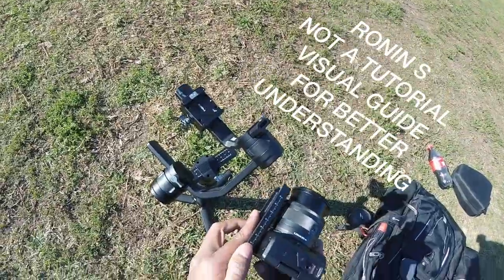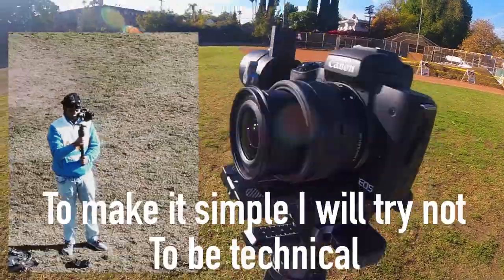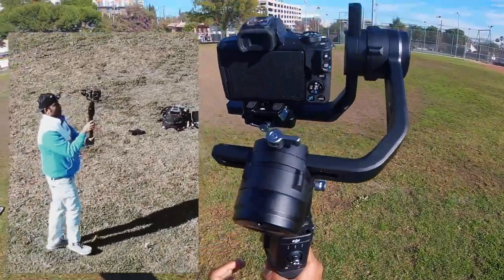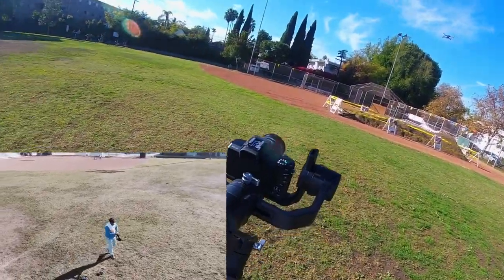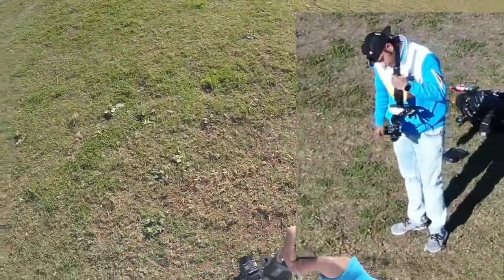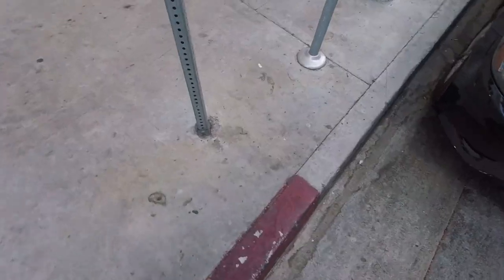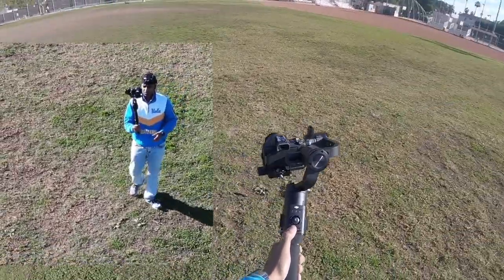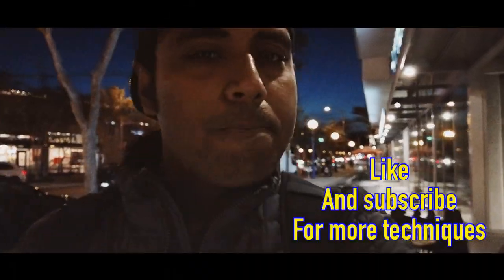DJI RONIN S | creative shot | how to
The dji ronin s has been in the market for a long time now. And I had to take some time to come up with a review, will you might see lot of other videos that talk you about the ronin s features and tech specs and tutorial, I wanted to show how to balance the ronin s with any camera , I don’t have a 5d m4 I have a canon m50 , so with out confusing you with tilt , roll and all technical terms , I showed you how to balance the gimbal.
Then I also had demonstrated 3 modes and 4 basic shots with the ronin s . 1 mode is follow - where the gimbal follows the move of your hands, the 2nd mode locks your shot to a direction, while following a straight line. 3rd mode - with this you can create Dutch angle shots and infinity roll 360 shots. 4th mode - inverted mode, probably my best mode. It’s my favorite , it gives you a flexibility, to operate like a moving jib crane.
for compatible camera info.

Amazon link
DJI Ronin-S Handheld 3-Axis Gimbal Stabilizer All-in-one Control DSLR Mirrorless Cameras

Directed- Shreetanu Das
Actor - lance
Edited - shreetanu das
Operator - shreetanu Das

Copyright license owned by Das - opinions matter